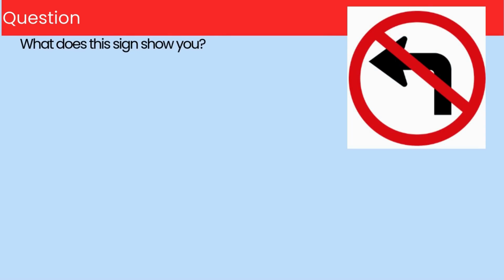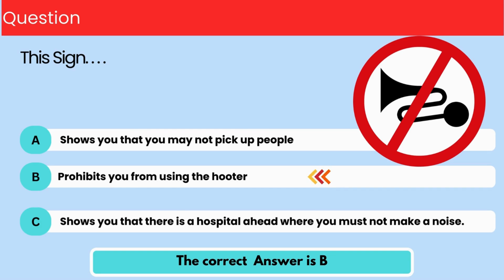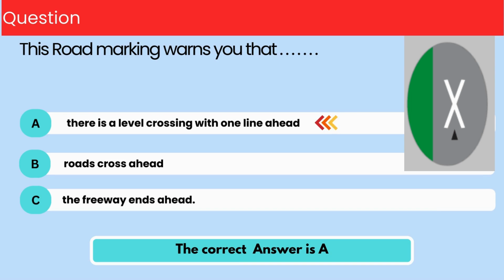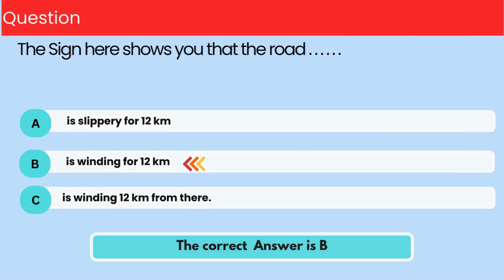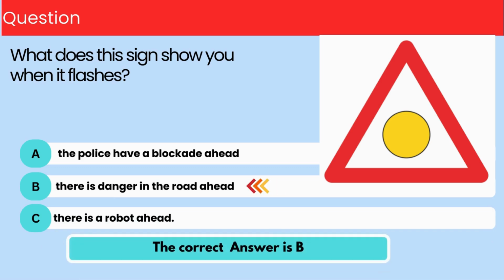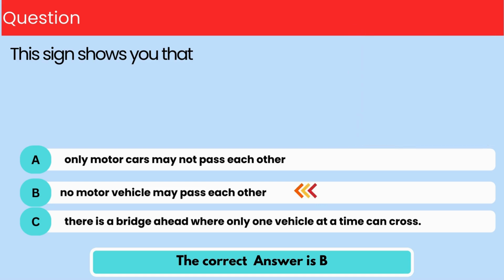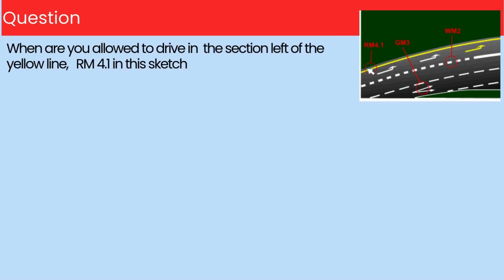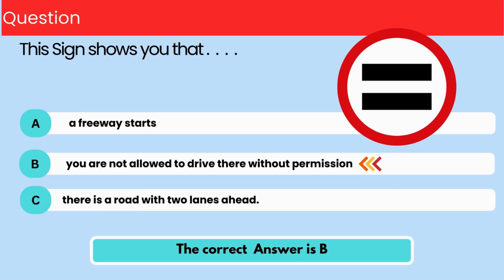K53 Test SA: Master Road Rules, Signs & Car Controls (Pass Guide!)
🎬 Welcome to Ace My Exams Learning!
In this K53 Learners Licence 2025 video, we’ll cover essential road signs South Africa, key learners license test questions and answers, and expert tips on how to pass the learners test with confidence. If you're preparing for your theory test or need help understanding the rules of the road, this video has everything you need. Whether you're a first-time test taker or refreshing your knowledge, we’ll guide you step by step to help you understand, practice, and succeed.

✅ What You’ll Learn in This K53 Learners Test Video:
You’ll revise the most commonly tested K53 topics, including:
1️⃣ Road Rules and Their Applications
2️⃣ K53 Road Signs and Meanings
3️⃣ Vehicle Controls and Functions
4️⃣ Real K53 Practice Questions with Answers

This is your full K53 exam-style test revision — ideal for 2025 learners in South Africa!

🚦 ROAD RULES — Practice Questions and Explanations
Learn how to approach typical K53 test questions related to road safety and traffic laws. We explain each question so you understand why the correct answer is correct.

1️⃣ What must you do when approaching a stop sign?
👉 You must come to a complete stop behind the stop line, check both sides of the road, and proceed only when it’s safe.

2️⃣ When are you allowed to overtake another vehicle on the left?
👉 Only when the vehicle ahead is turning right, and there’s a clear lane or shoulder wide enough for overtaking on the left.

3️⃣ What should you do when approaching a pedestrian crossing?
👉 Always slow down and stop if pedestrians are crossing or waiting to cross — you must give way.

🚧 ROAD SIGNS — Identify and Understand K53 Signs
We cover regulatory, warning, and information signs so you’ll know exactly what they mean in an exam or on the road.

1️⃣ Red circle with a diagonal line ❌
👉 This is a prohibition sign – it tells you what you may not do, e.g., No U-Turn.

2️⃣ Triangle with red border and an exclamation mark ⚠️
👉 This is a warning sign – it alerts you to potential hazards like a slippery road or sharp bend ahead.

3️⃣ Blue background with symbols ℹ️
👉 These are information signs – they guide you on services, directions, and road use like parking areas or one-way traffic.

🚗 VEHICLE CONTROLS — Know Your Car’s Basic Functions
Understand the common dashboard features and controls that you must identify during the learners test or practical driving sessions.

1️⃣ What does the clutch do?
👉 It disconnects the engine from the wheels so you can change gears smoothly.

2️⃣ What is the use of the handbrake?
👉 It keeps the car stationary when parked and provides extra support on slopes.

3️⃣ What does the oil pressure warning light indicate?
👉 That oil pressure is too low — stop the vehicle immediately to avoid engine damage.

📋 PRACTICE K53 TEST QUESTIONS — Step-by-Step Review
We provide example exam questions with correct answers and short explanations to help you retain key info.

1️⃣ What must you do when the traffic light is red, but the green arrow points right?
👉 You may proceed to turn right only if it’s safe, as the arrow overrides the red light for that specific direction.

2️⃣ How do you respond when an emergency vehicle with sirens approaches from behind?
👉 You must safely move out of the way, usually to the left, and allow it to pass without blocking its path.

3️⃣ When is it safe to cross a solid white line?
👉 Generally never, unless directed by a traffic officer or in an emergency.

🎯 Final Exam Tips
These questions are based on official K53 formats, so practicing them helps you become familiar with the types of questions and how to think through them.

🔑 Use these steps:
1️⃣ Read each question slowly and carefully
2️⃣ Eliminate obviously wrong answers
3️⃣ Rely on your understanding of the K53 rules, not guesswork

📚 For more free learning resources, K53 practice tests, and revision sheets,

🔄 Share it with friends who are writing their learners licence.